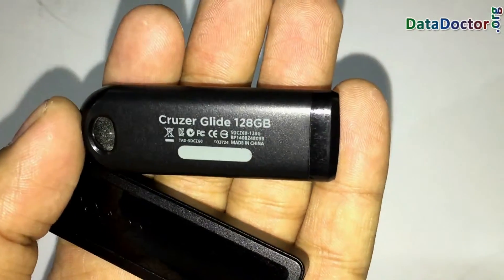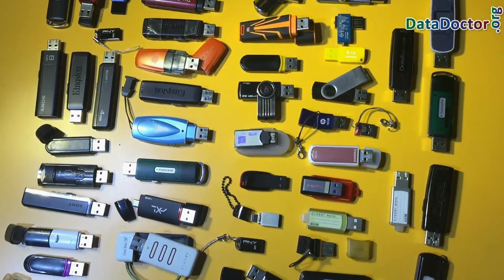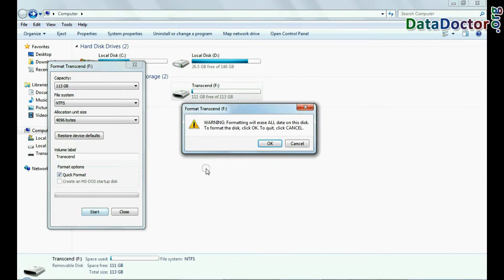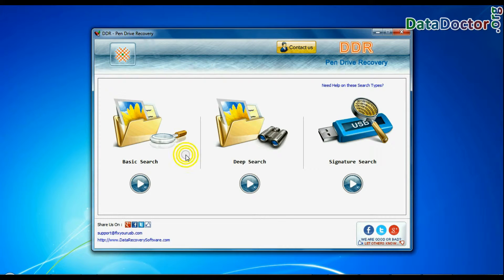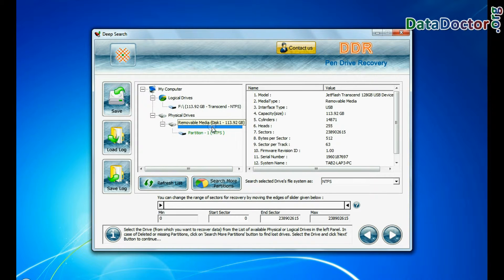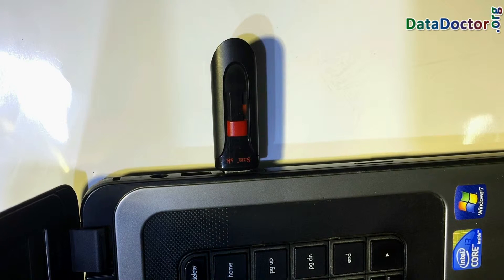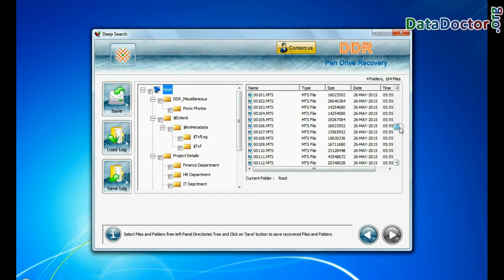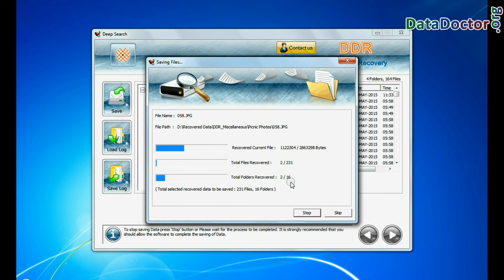Steps to Recover Lost Data from 128 GB Formatted USB Drive using DDR USB Drive Recovery Software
This Demonstrative video is about steps to recover lost data from 128 GB formatted USB Drive using DDR USB Drive Recovery Software. Application enables user to recover data from various USB Drives in all major data loss cases. Software offers three data recovery modes (Basic, Deep and Signature) Search for recovery of lost/deleted data.